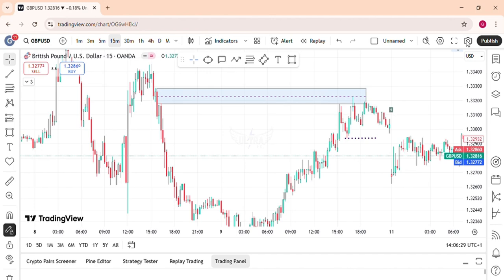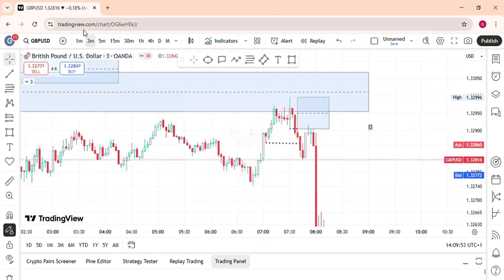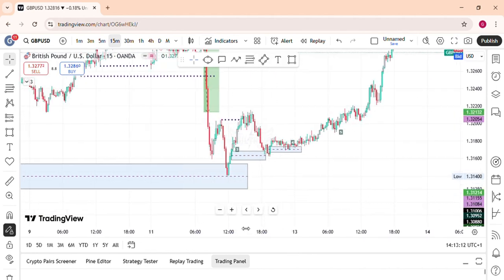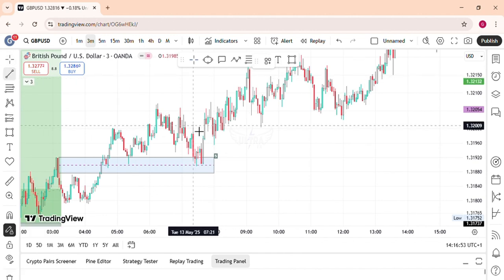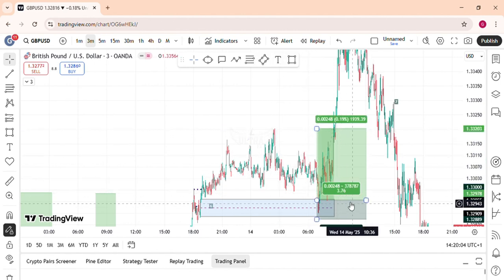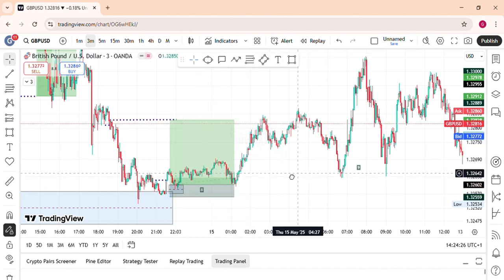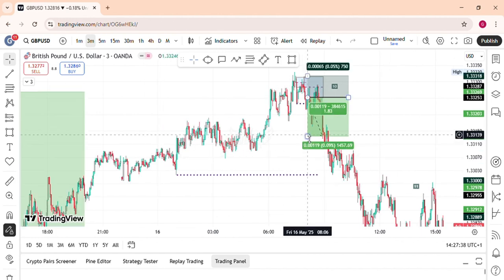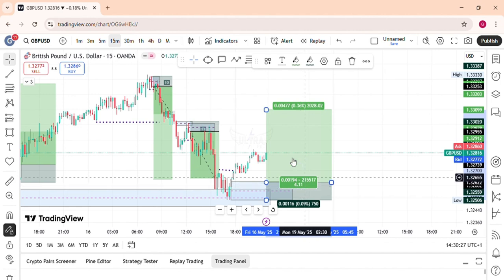TRADES YOU MISSED LAST WEEK- EP 14 [ WEEKLY BACKTEST ON GBPUSD ]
🔥This is the 14th episode on TRADE YOU MISSED LAST WEEK.
You would be getting a weekly back-test on GBPUSD and see the trades you probably missed.
WHAT TRADE DID YOU MISS?